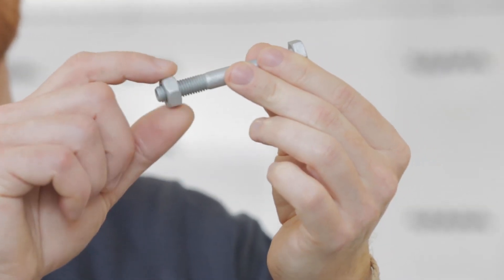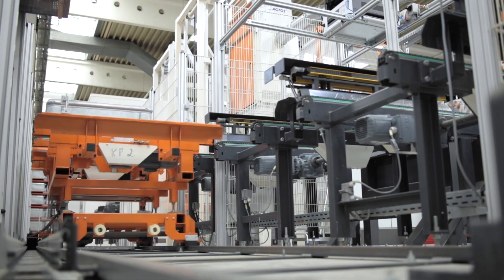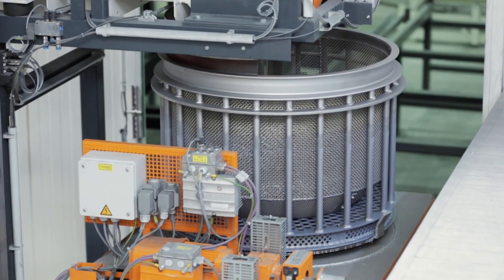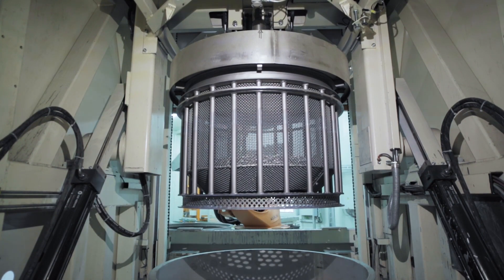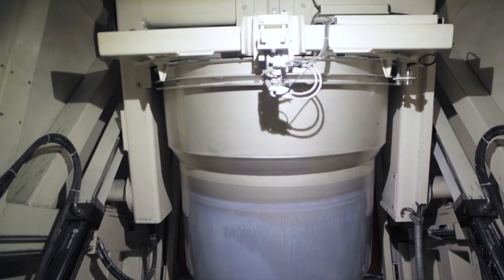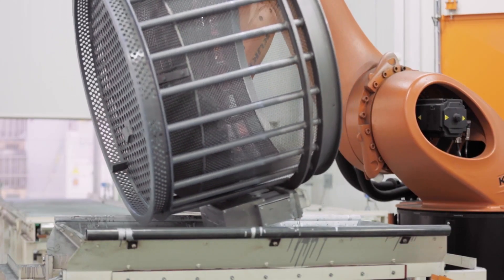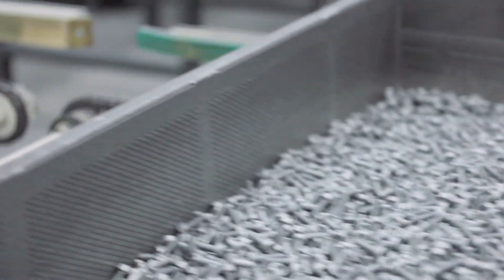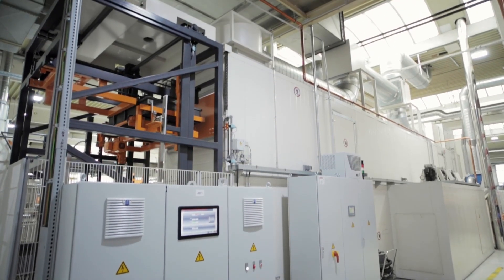Fully automatic coating of fasteners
Bulten GmbH, a supplier of fasteners, is using a coating line that enables the fully automated coating of fasteners with DÖRKEN corrosion protection.